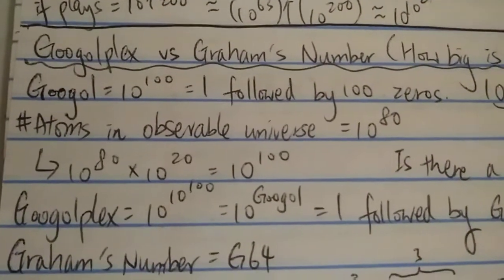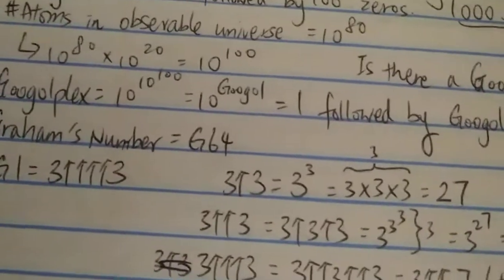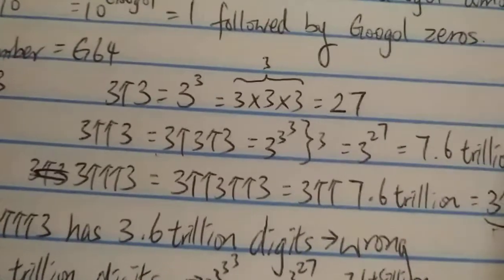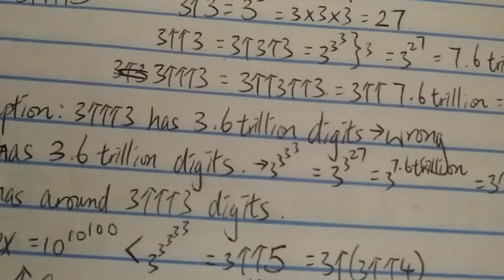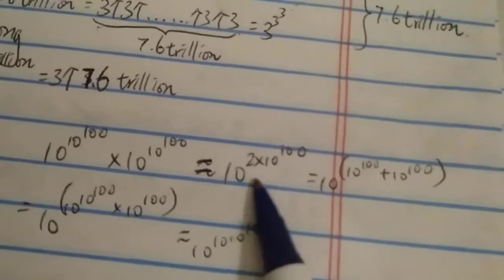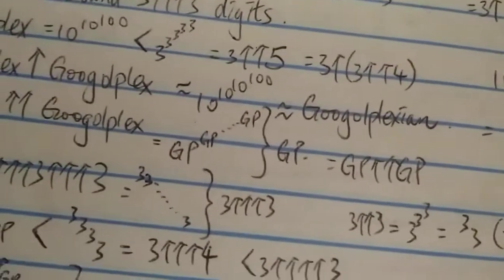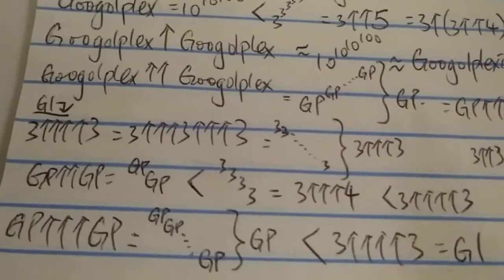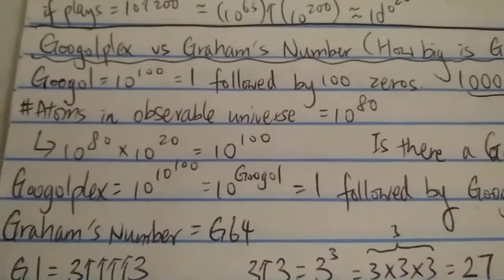Googolplex↑↑↑Googolplex VS 3↑↑↑↑3 (G1 of Graham's Number)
Can you beat Graham's Number with Googolplex?